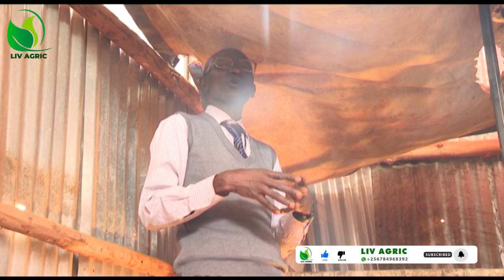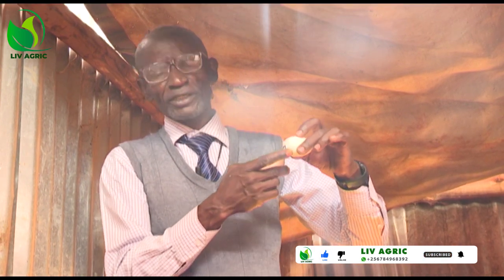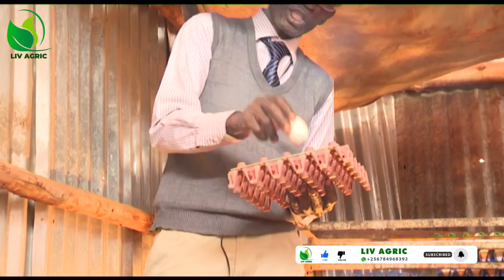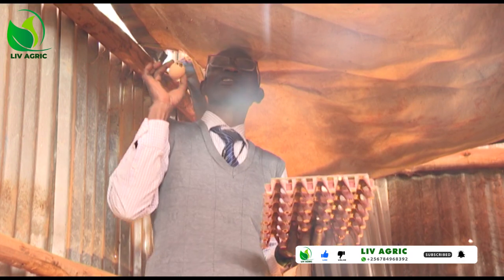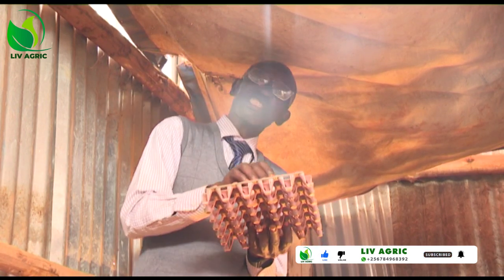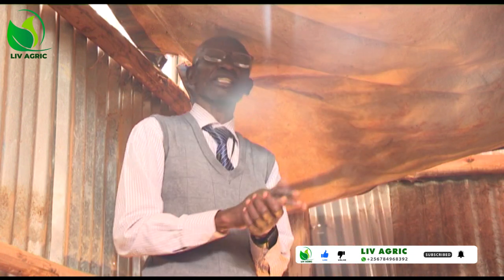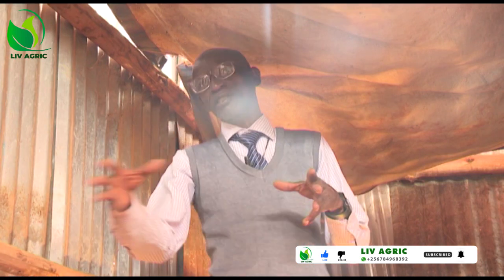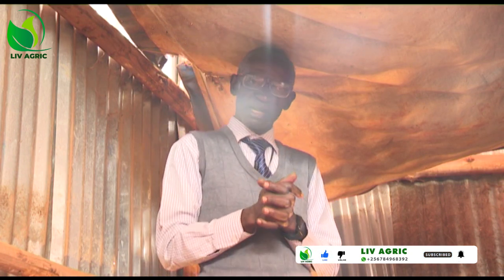How to Store and Handle Eggs Safely with Dr Isa Luigare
If you're new to raising chickens or considering becoming a chicken mom, I am sure you've wondered how to store  farm fresh eggs. Well, you have come to right place. I am here to answer any and all of your fresh egg storage questions.
PLEASE SUPOORT THE CHANNEL HERE:
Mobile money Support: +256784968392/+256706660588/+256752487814